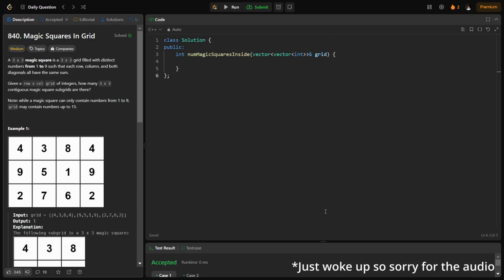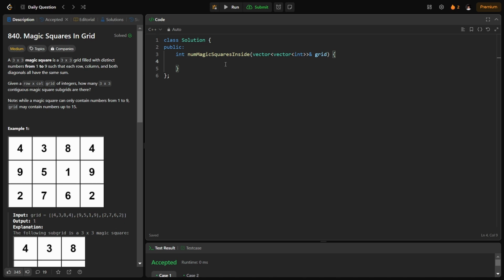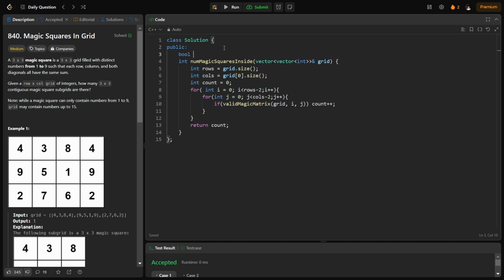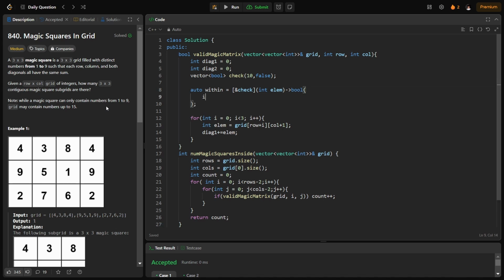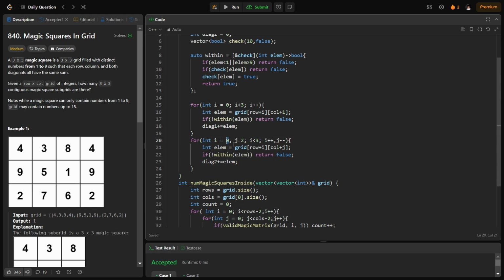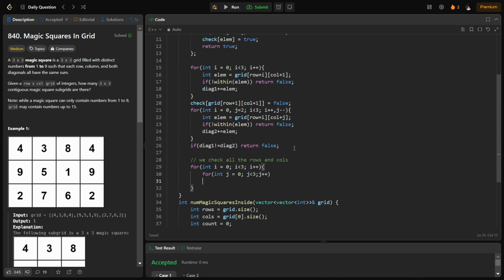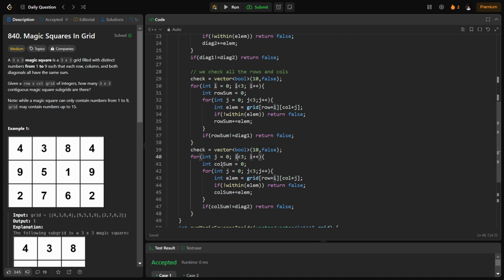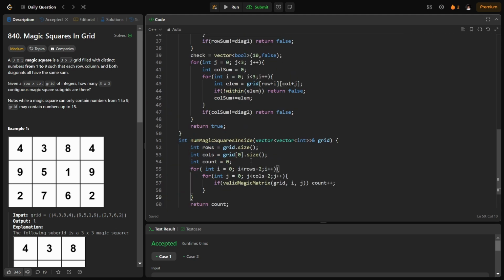Magic Squares In Grid - LeetCode 840 | C++